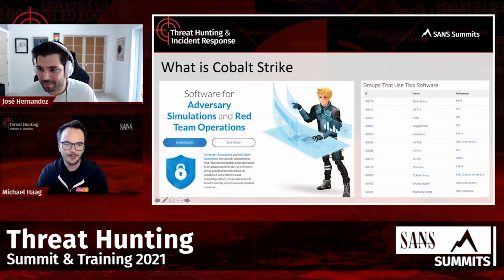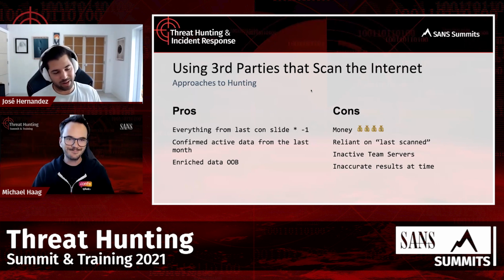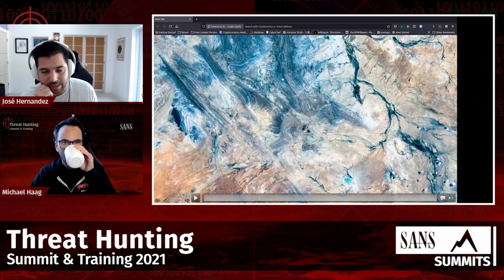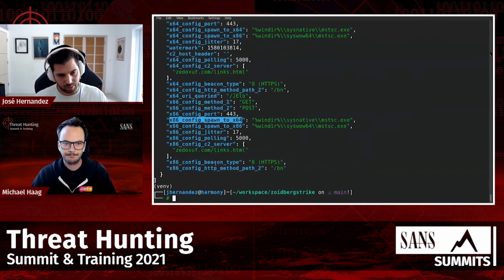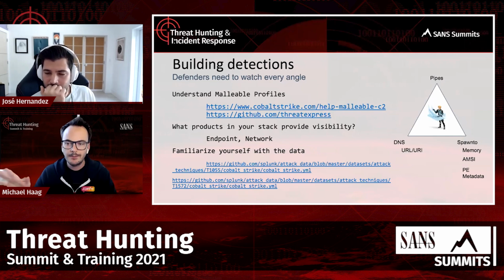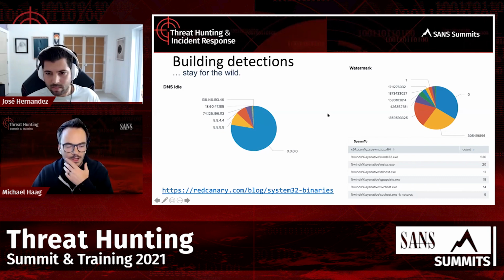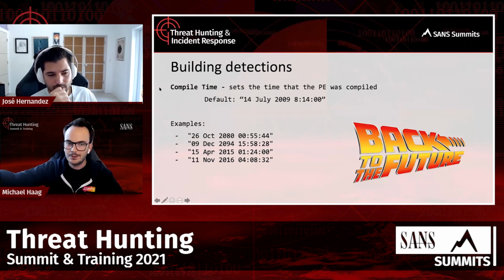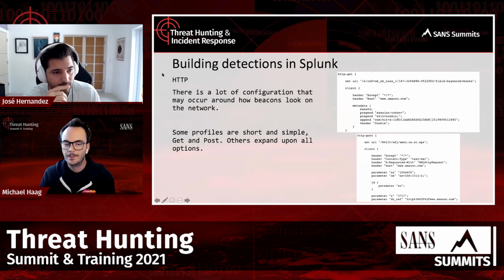Mining The Shadows with ZoidbergStrike: A Scanner for Cobalt Strike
Cobalt Strike is the most prolific “Red Team Operation'' command and control in the security industry today and is used in 66% of ransomware infections – even against children's hospitals during the pandemic! It is additionally leveraged by state actors like China's MSS, Russia's GRU and in compromises like SolarWinds. Michael Haag and Jose Hernandez from the Splunk Threat Research team will release a new scanning tool developed to identify publicly hosted Team Servers, named zoidbergstrike. The audience will learn how to find open Cobalt Strike Team Servers, extract their configuration, and index it in ELK or Splunk. We will share with the community a feed with newly discovered Cobalt Strike servers, malleable profiles, as well as detections we have authored. Finally, defenders will understand how to use this data to better protect their enterprise against actors using Cobalt Strike.

Learning Objects:
What is Cobalt Strike and why is it important for us to defend against it
How to scan for open Cobalt Servers that are discovered by internet scanning services like Shodan, Security Trails and ZoomEye
How to generate security content to identify Cobalt Strike behaviors
Agenda:
What is Cobalt Strike and Why do we hunt it
Ways to catch a Team Server in the wild (approaches to hunting)
Scanning the entire internet
Use 3rd parties that scan the internet
Via JARM
Via Open Server ports
Via DNS responses
Architecture of our Scanning Tool
Demo
Splunking the collected data
Building detections
ELK or Splunk Cobalt Strike Feed